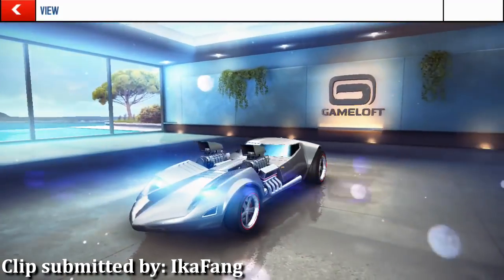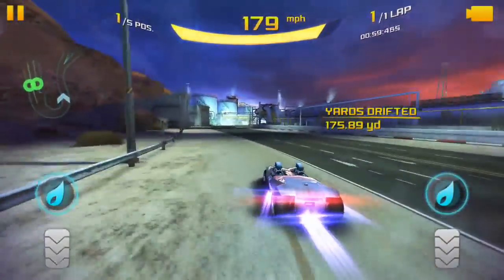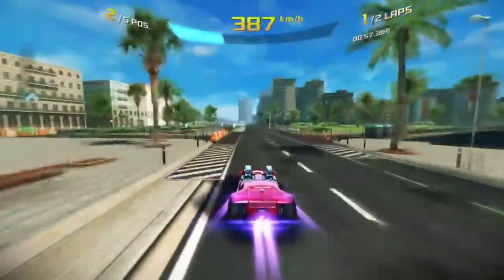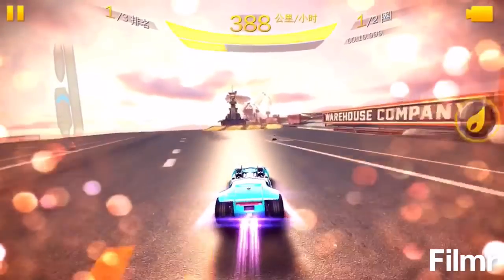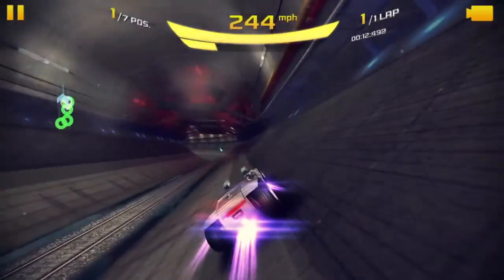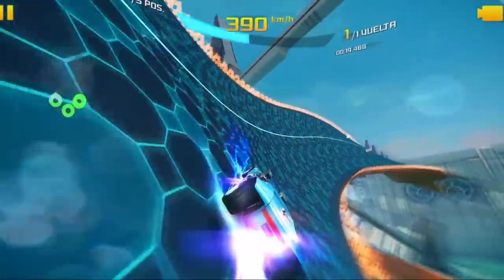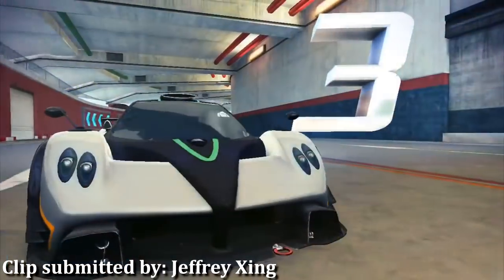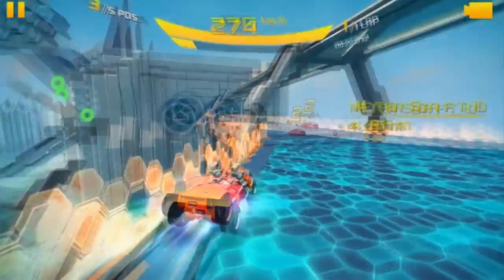YOUR RACES!! Hot Wheels Twin Mill (Ranks 1390-1421) Multiplayer in Asphalt 8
You guys test the Hot Wheels Twin Mill in multiplayer! It has good nitro efficiency and acceleration, but its awful speed and drift radius make this car not so great for multiplayer.

Tuning: 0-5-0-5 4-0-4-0 (Rank 1390), 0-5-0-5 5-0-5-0 (Rank 1405), and other tunes